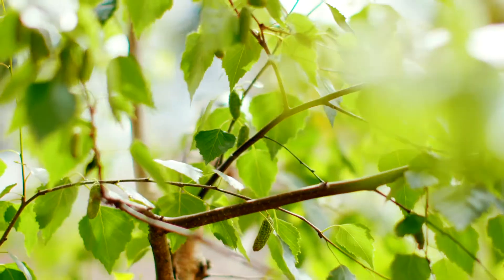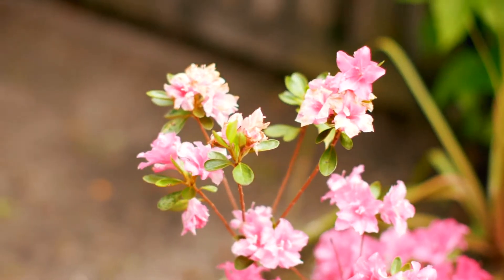4/33 Galston Road, Hornsby